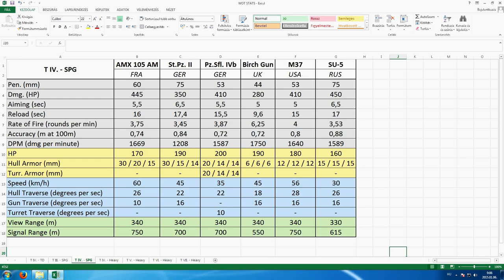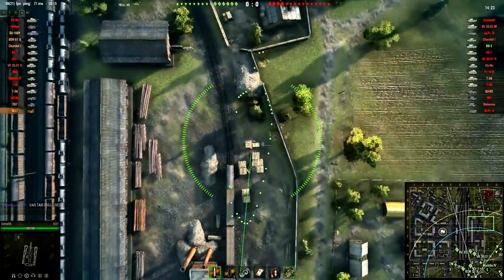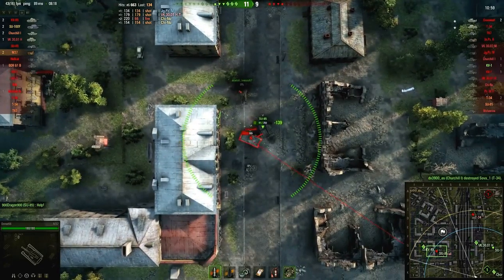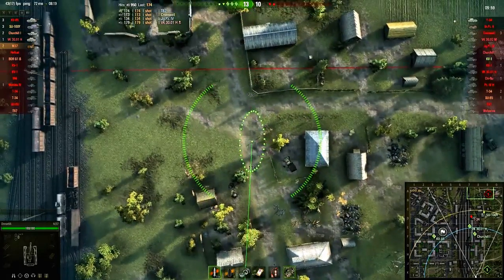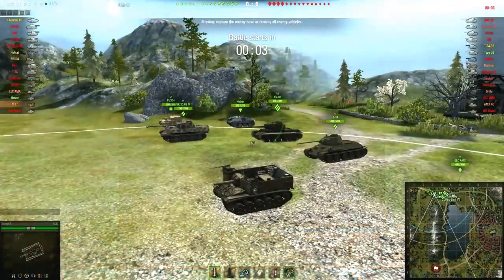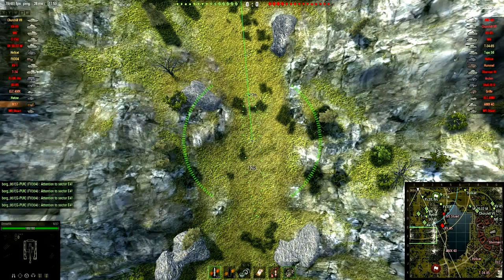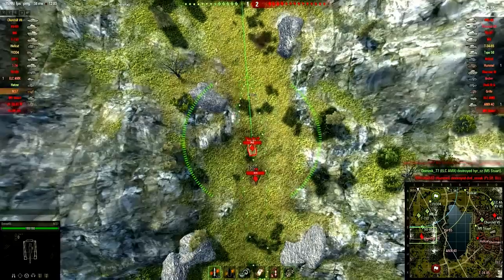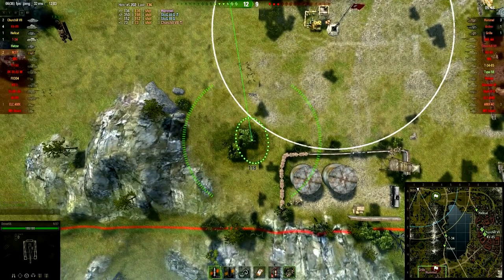World of Tanks - M37 Review & Gameplay - Tank Goat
- Tank Goat